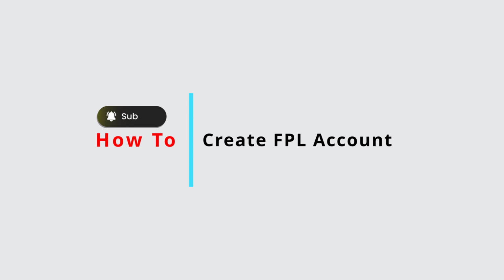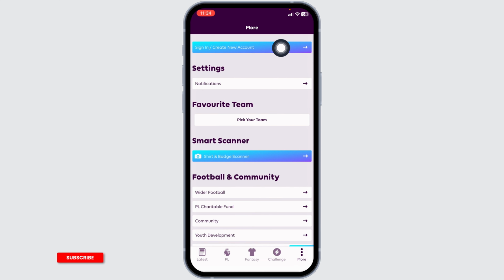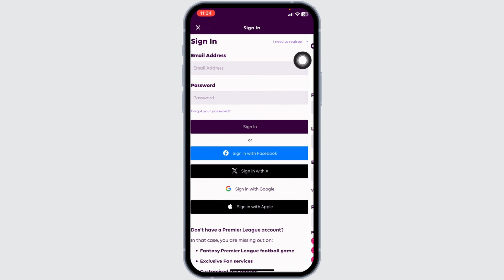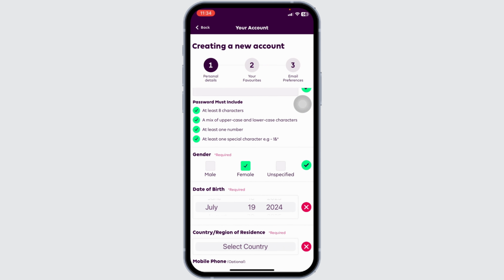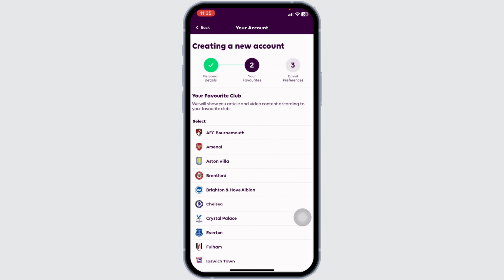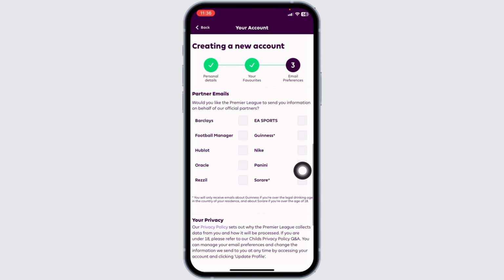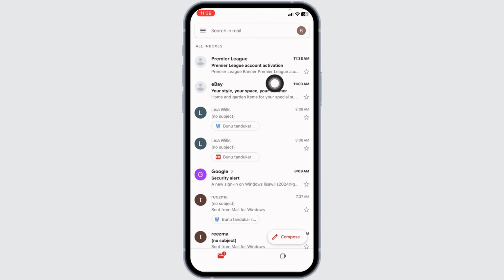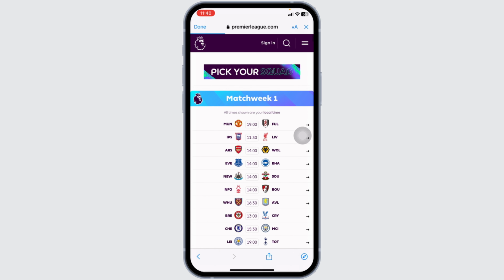How To Create FPL Account 2024 | Register For Fantasy Premier League Account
Tutorial On How To Create FPL Account 2024

Welcome to Official Help Desk! In this video, we'll guide you through the process of creating an FPL (Fantasy Premier League) account in 2024. We'll also cover how to create a Fantasy Premier League account in 2024 and provide steps to easily create an FPL account on a phone.

📝 **Topics Covered:**

- How To Create FPL Account 2024: Step-by-step instructions to register for an FPL account, ensuring you can start participating in Fantasy Premier League.

- How To Create a Fantasy Premier League Account 2024: Detailed guidance on setting up your Fantasy Premier League account, including all necessary information and requirements.

- How to Create a FPL account on a phone?: Tips and tricks for creating an FPL account using your mobile device, covering the entire process from start to finish.

0:00 - Introduction
0:05 - How To Create FPL Account 2024
0:15 - How To Create a Fantasy Premier League Account 2024
0:25 - How to Create a FPL account on a phone?

💬 Have you encountered issues while trying to create your FPL account? What solutions worked for you? Share your experiences or ask for help in the comments section below!